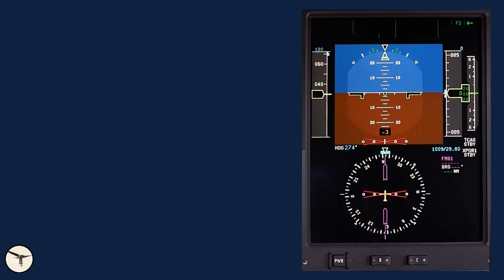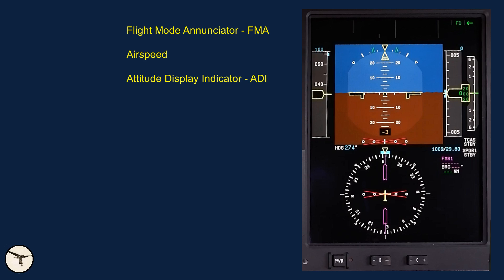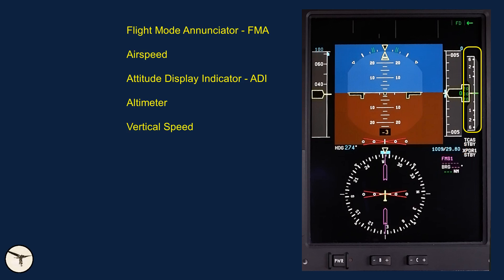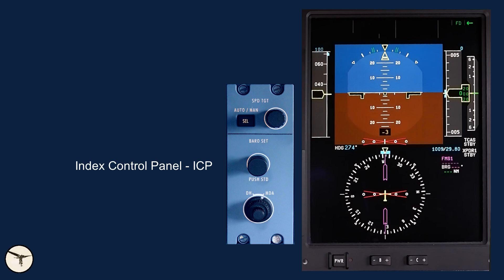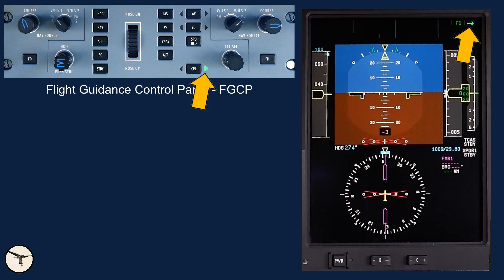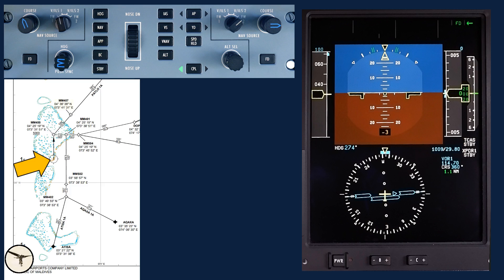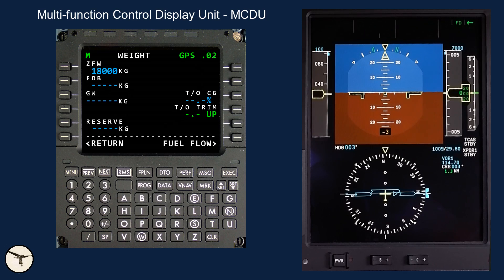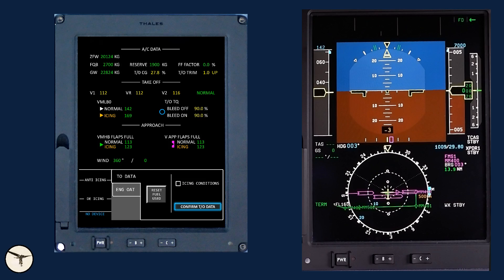ATR systems - Primary Flight Display & Autopilot part 1 - From power up to take-off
A detailed description of the Primary Flight Display and Autopilot in ATR aircraft with glass cockpit.